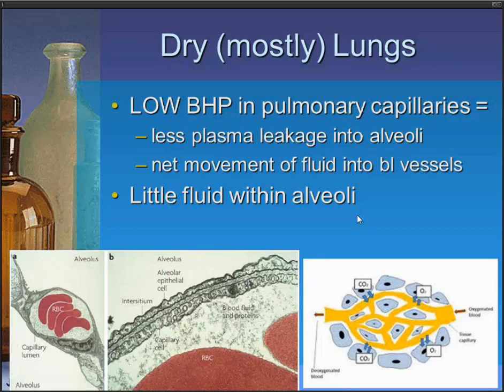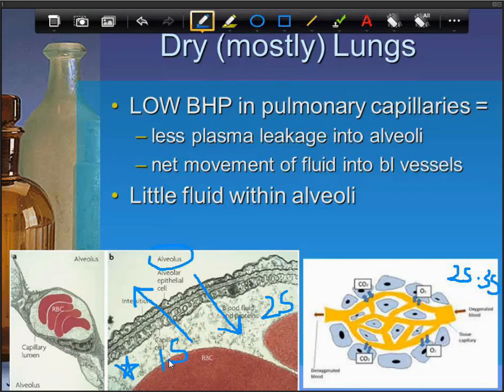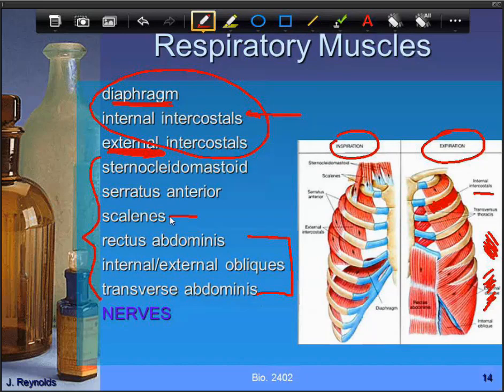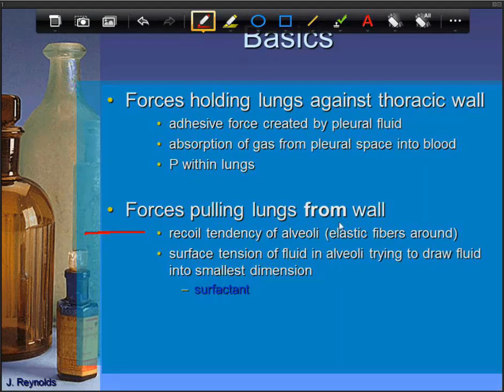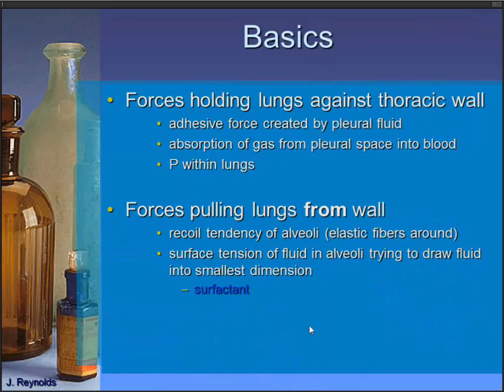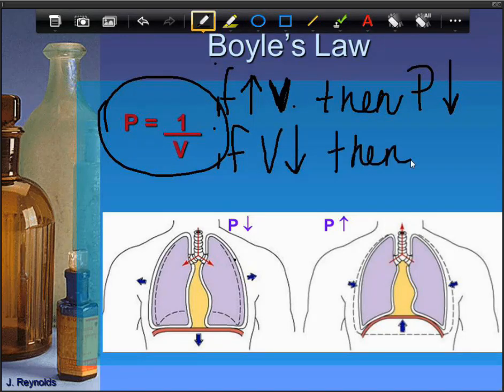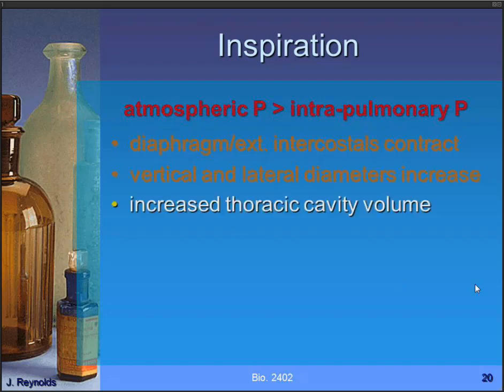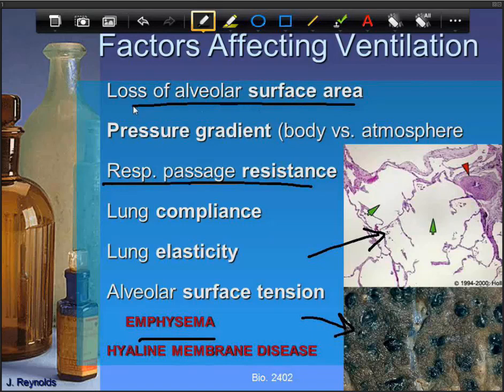reynolds 23 respiratory system 2nd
the muscles of respiration, pulmonary ventilation and Boyle's law, variables that affect ventilation